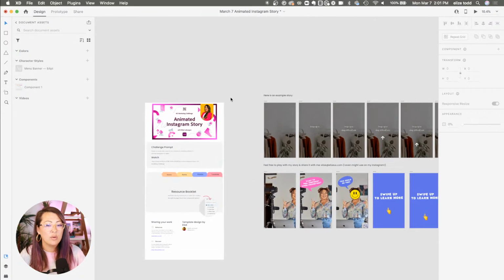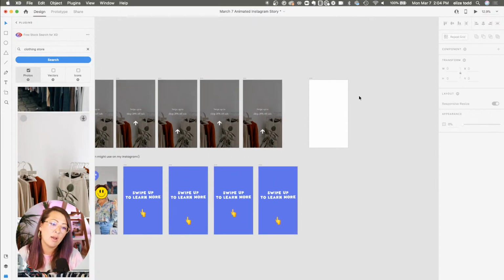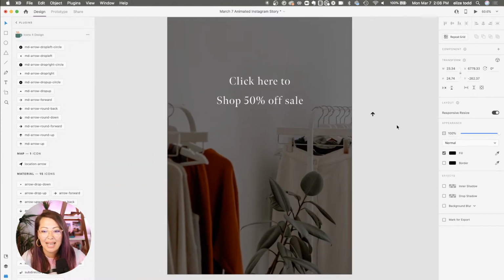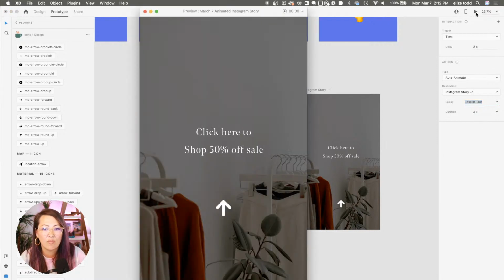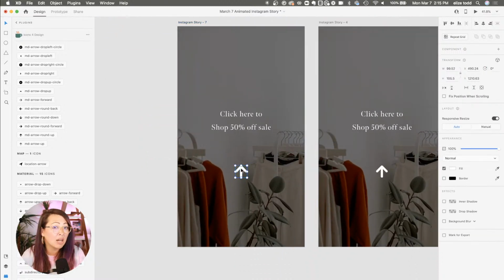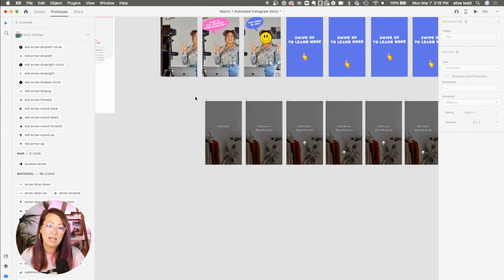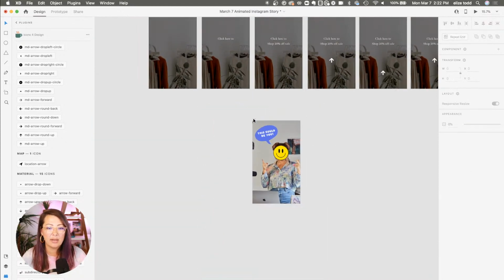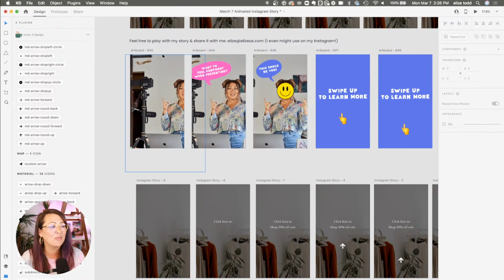Animated Instagram Story | Xd Marketing Challenge | Adobe Creative Cloud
CHALLENGE: Create a social media story for an e-commerce business using auto-animate and export as video.

Join your host Elizé Leborgne each day at 2:00PM PT to learn how to approach each challenge using Xd. Get your questions answered, see what the community is creating and get feedback on your work!

00:00 Start
00:30 Introduction
02:10 Prototype example
03:30 Plugins
04:42 Setting up the artboard design
07:40 Icons 4 Design
09:50 Prototyping trigger types
12:30 Prototyping with auto animate
17:48 Creating the animation
20:20 Instagram story example
21:38 Creating the Instagram animation
24:40 Fading opacity with auto animate